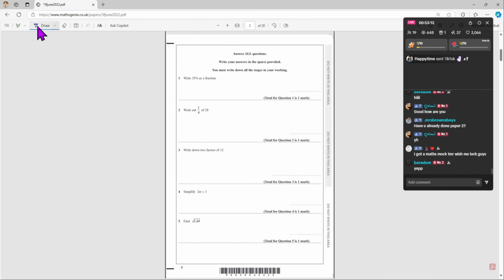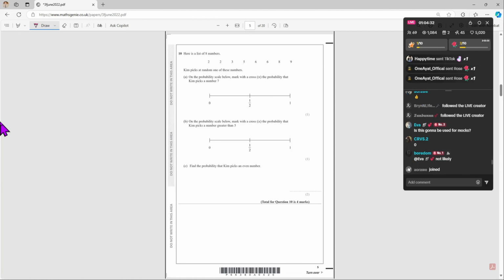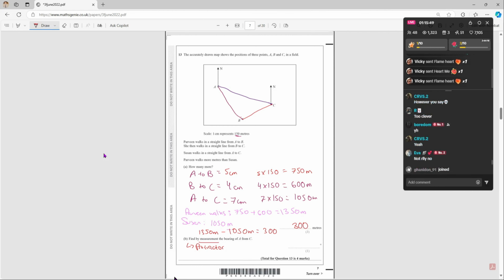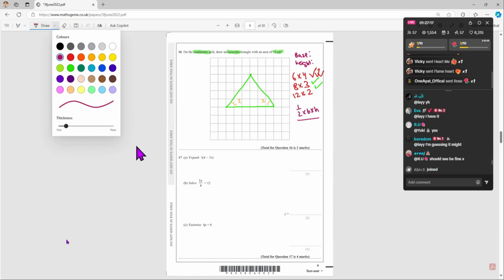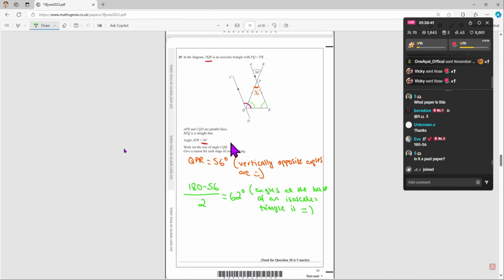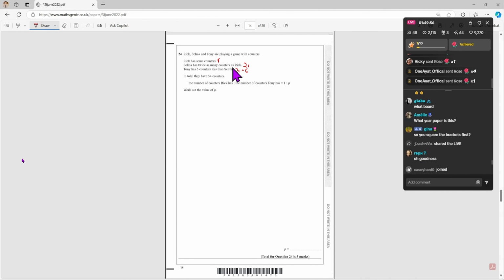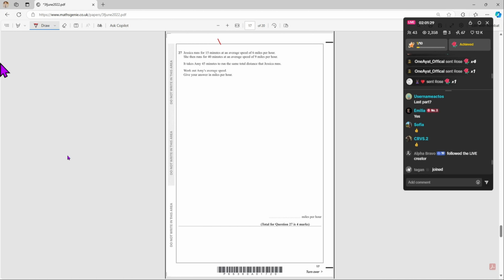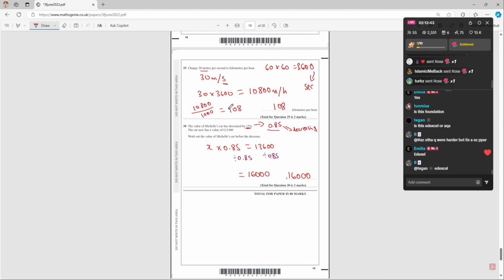LIVE Paper 3 Foundation (JUNE 2022) Calculator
Enjoy the Replay of the LIVE .

Feel Free the ask any questions.
follow on TikTok as well : @MajesticalMaths